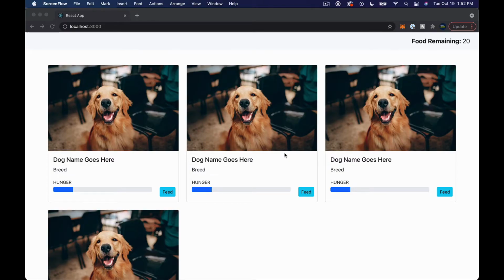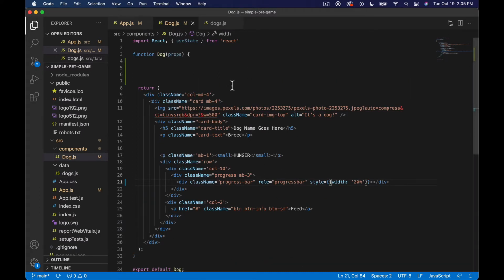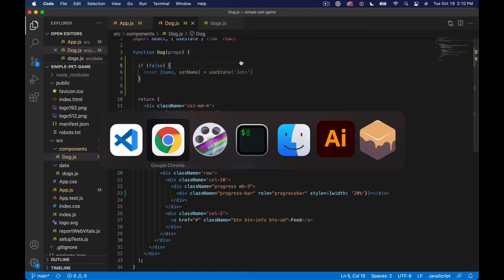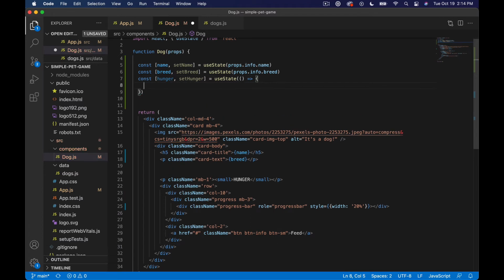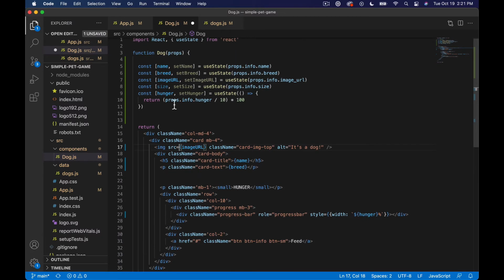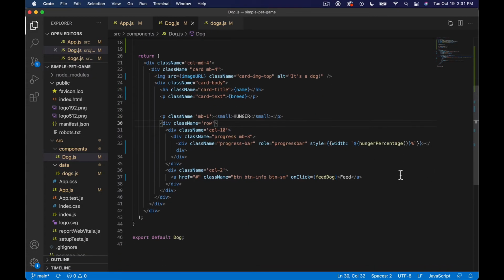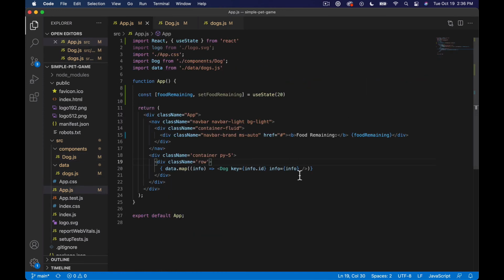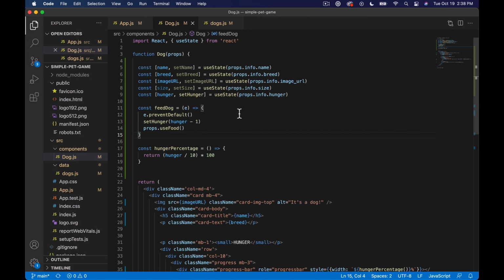React Tutorial | How to Use the React useState Hook in a Real App | 10-Minute Tutorials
Getting started with React Hooks?

👉 Let's walk through a realistic example that will show you how to use the useState hook.

In this tutorial, we'll start building the basics of a simple game where you can raise pets! We'll make heavy use of the useState hook to get things working, we'll look at how components talk to each other, and we'll get set up for the next video where we'll look at useEffect.